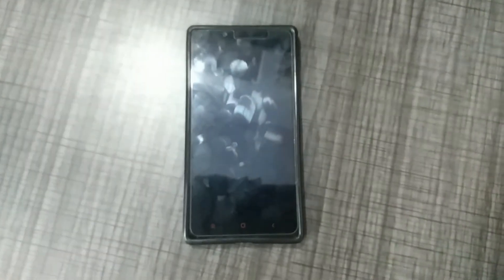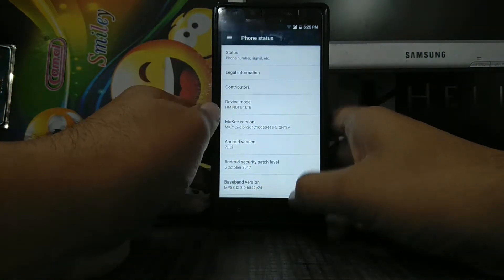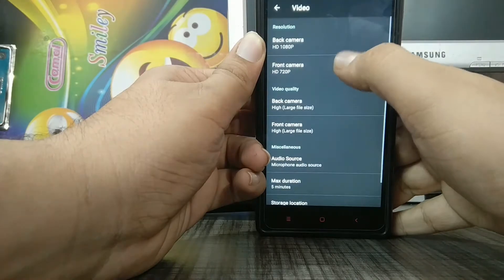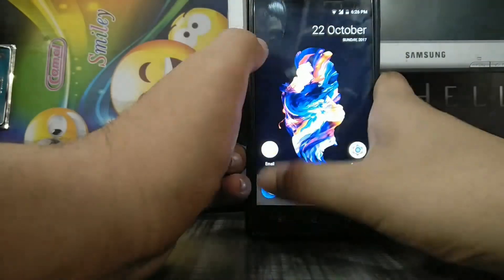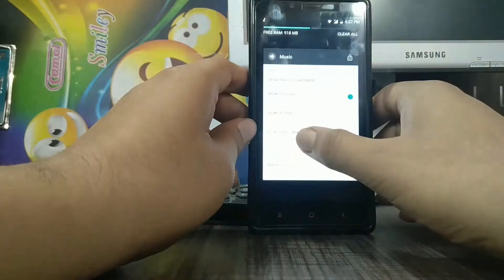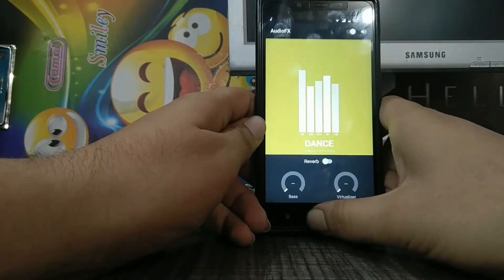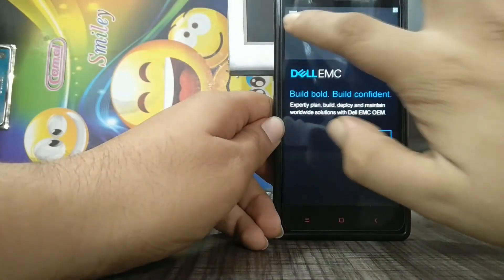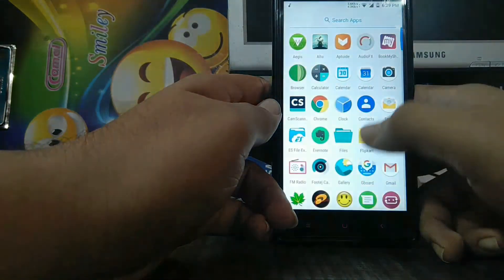Best official custom ROM for Xiaomi Redmi note 4g(stable)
This is the best custom rom for  xiaomi mi redmi note 4g 2014712 single SIM
It is stable and official mokee rom you will get nightly updates
and flash Gapps ARM Android 7.1